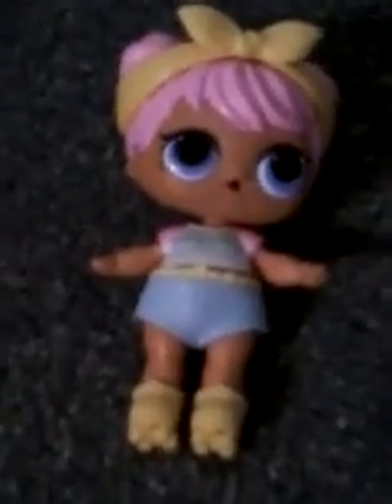Lol surprise life! A school day!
Dp you like skits? Do you like lol sirprises? Well watch this video if you like to! The dolls have a nice time at school! You will also learn some facts about the past!